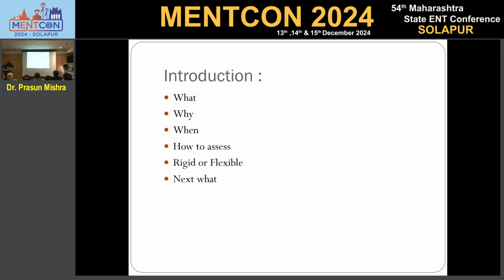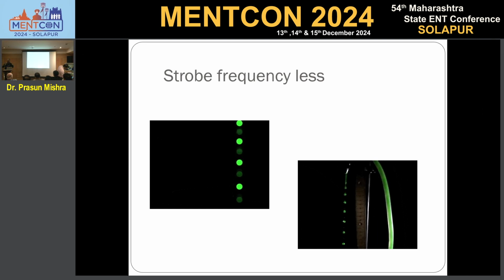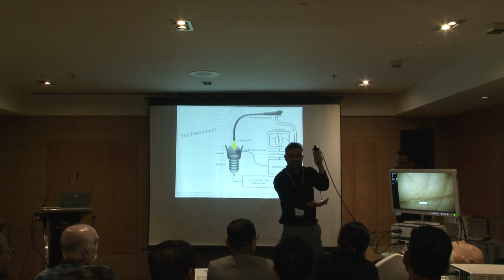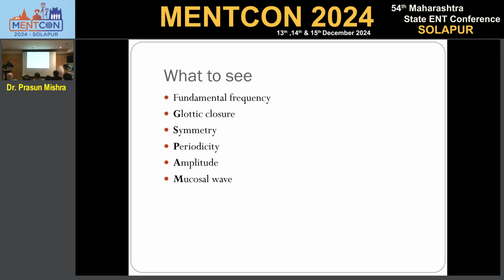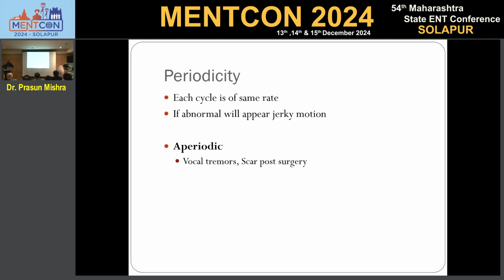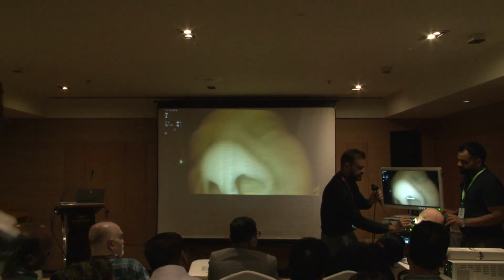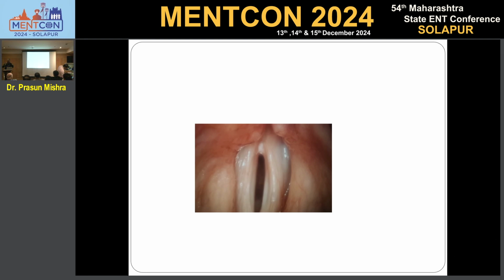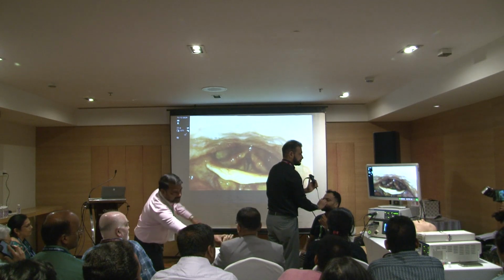Stroboscopy by Dr. Prasun Mishra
SKILL DEVELOPMENT at Mentcon 2024